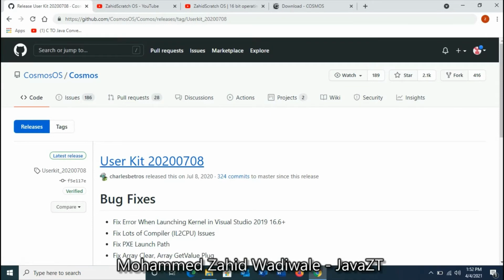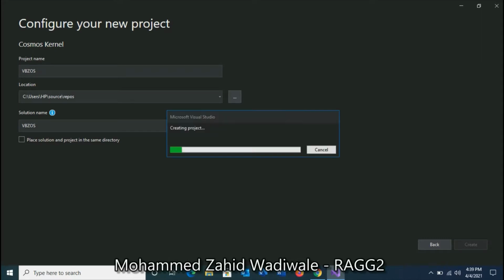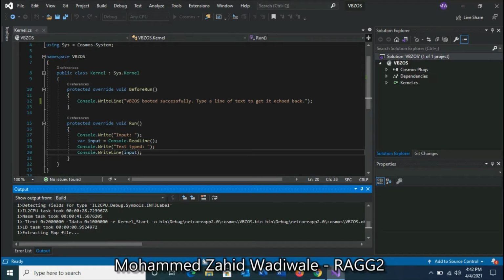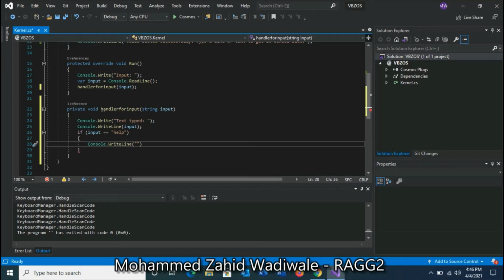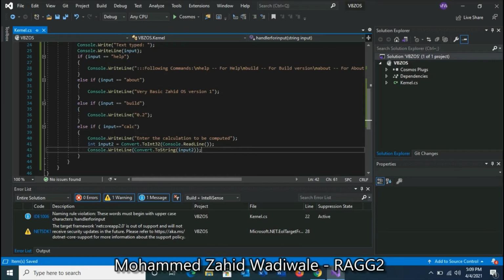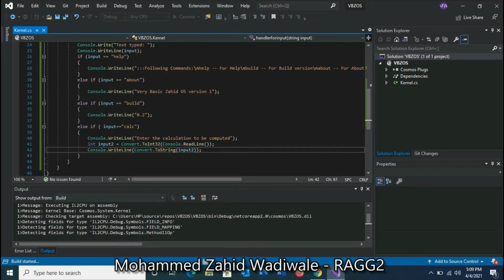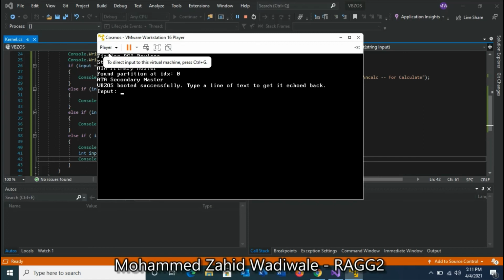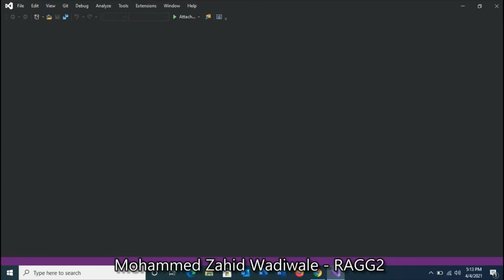How To make an x86 64Bit Operating System(real) in C# without coding any of it in assembly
In this video we are going to use Cosmos OS tool in Visual Studio with C# to create x86 64 bit OS.
Cosmos Kit:
Timestamp
00:00 Intro
02:45 Installation
04:58 Creating Project
06:58 Code Working Explained
10:07 Running Example
11:23 Creating own OS
23:03 Building OS
25:05 Output/Running OS